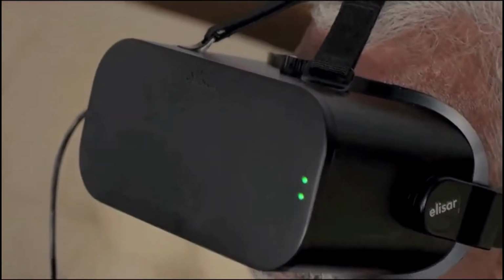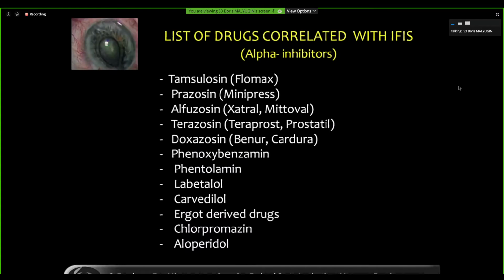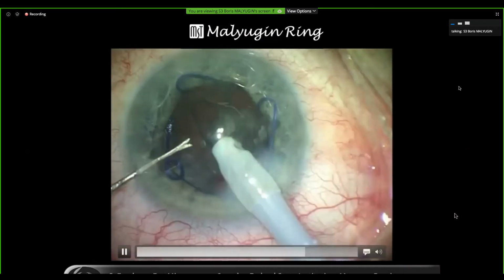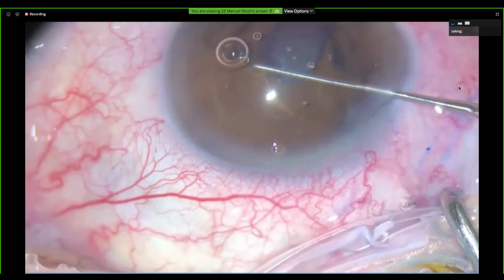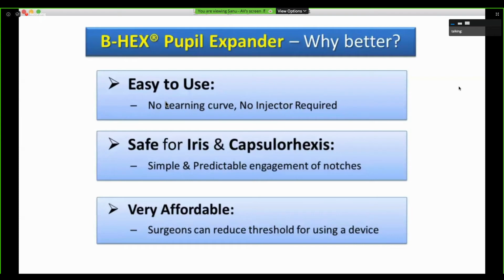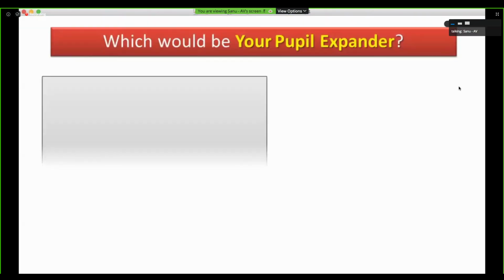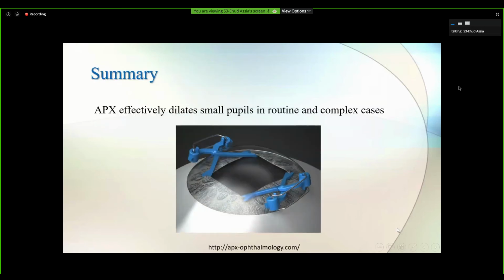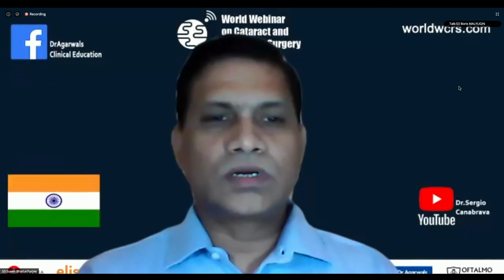DAY 1 - Session: 3 - Small Pupil.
MODERATORS: Boris Malyugin & Bruno Fontes

PANELIST: Gaurav Luthra

SPEAKERS: TOPICS
1) Boris Malyugin - IFIS update
2) Sergio Canabrava - Iris expansion Rings in FLACS in shallow AC
3) Suven Bhattacharjee - B-HEX - A better approach to small pupils
4) Ehud Assia - Clinical experience with APX